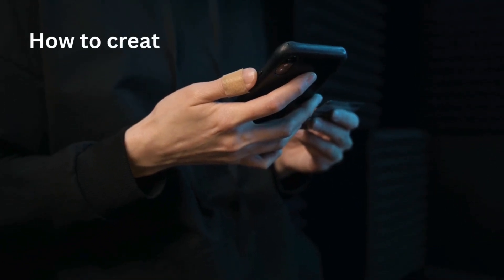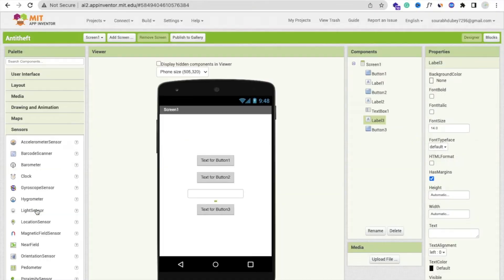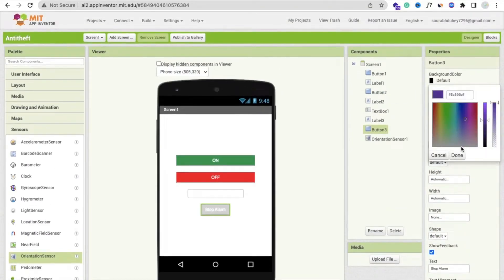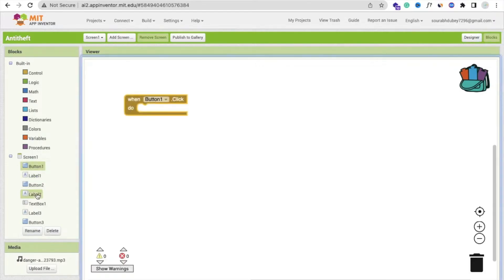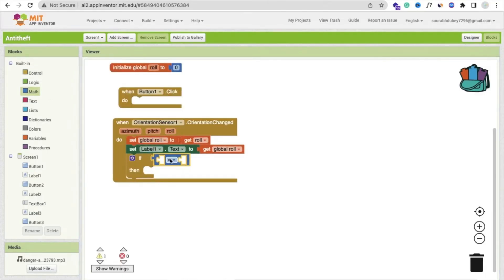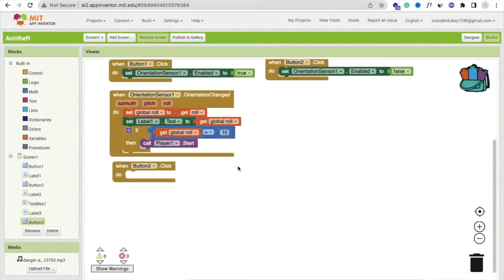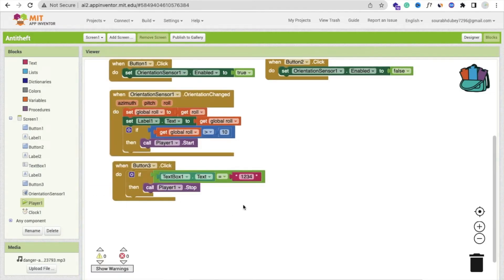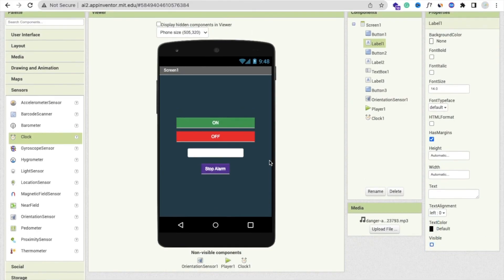How to Create an Anti-Theft App in MIT App Inventor 2 | Secure Your Phone Easily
Learn how to create an Anti-Theft Android App using MIT App Inventor 2 with motion detection, alarm trigger, and phone security features — a complete no-code app development tutorial for beginners.

In this video, you’ll learn how to create an Anti-Theft App using MIT App Inventor 2 to protect your phone from unauthorized access. We will design a simple app with a security enable button that triggers an alarm if someone picks up your phone.

By following this tutorial, you can build a practical and functional security app to safeguard your phone. Perfect for beginners and app developers looking for innovative ideas in MIT App Inventor!

🔑 Key Features of the Anti-Theft App:

Security enable button to activate the anti-theft feature
Automatic alarm system when someone picks up the phone
Beginner-friendly app development tutorial
📌 Timestamps:

App Demo: 0:14
App Development Start: 0:27
Block Coding: 03:10